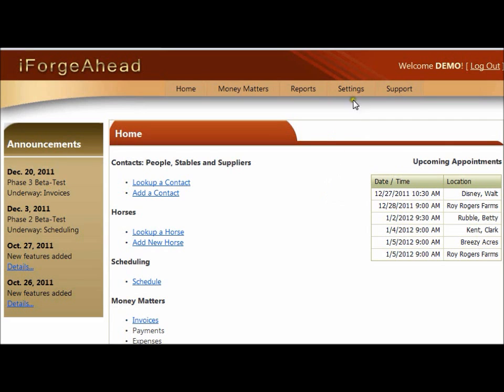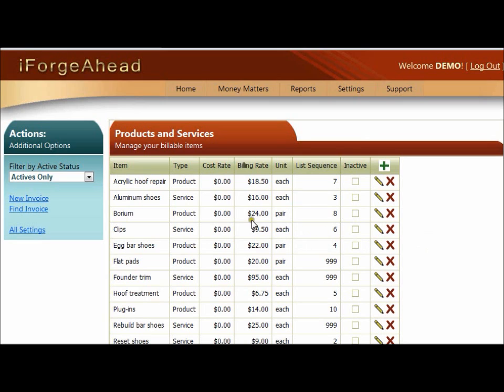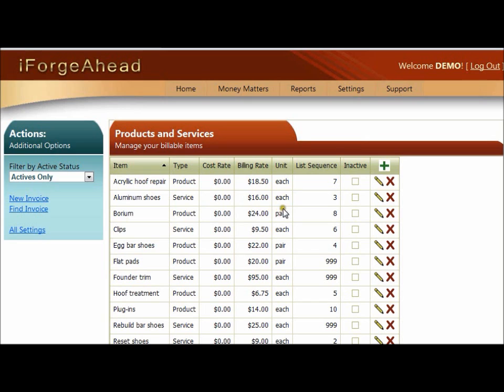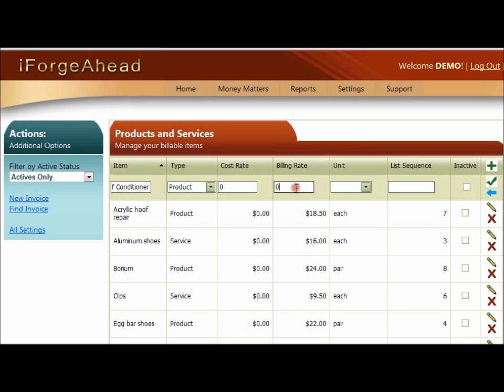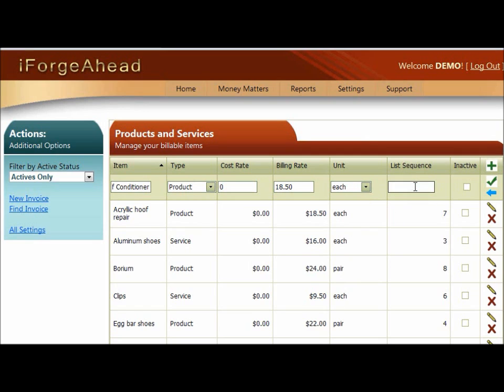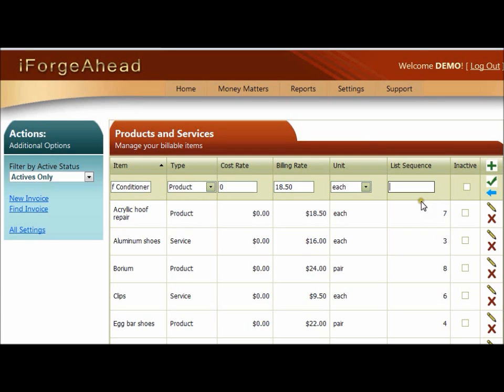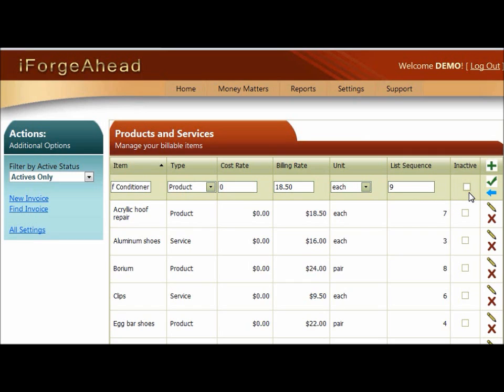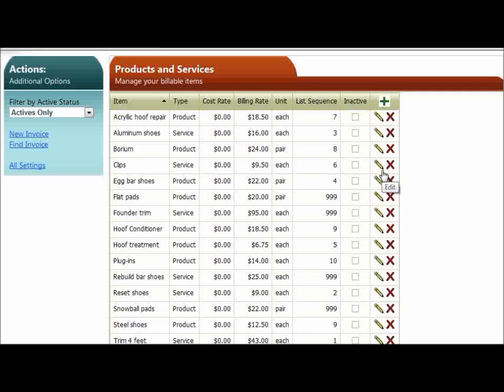iForgeAhead -- Invoicing / Products & Services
Learn how to setup and manage your price list to assist with invoicing.